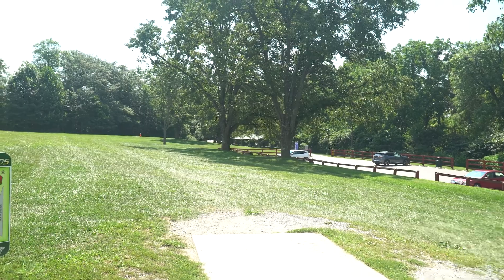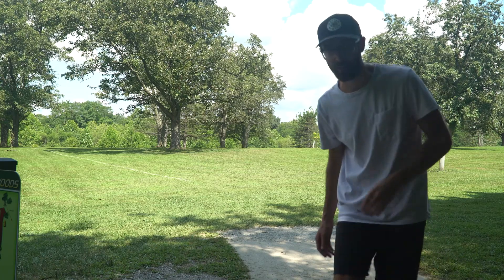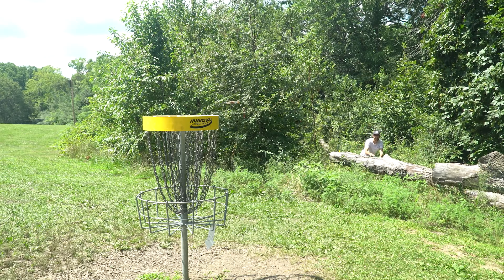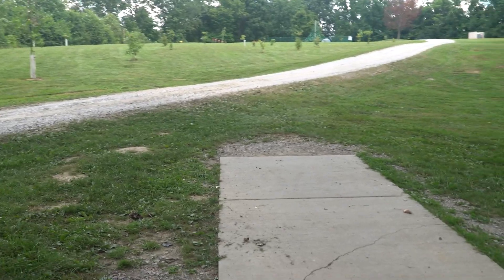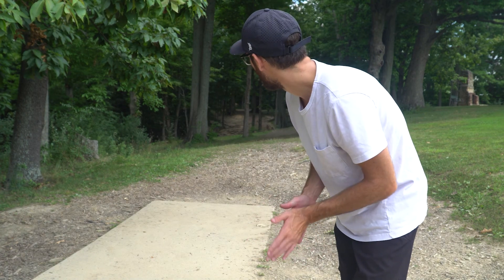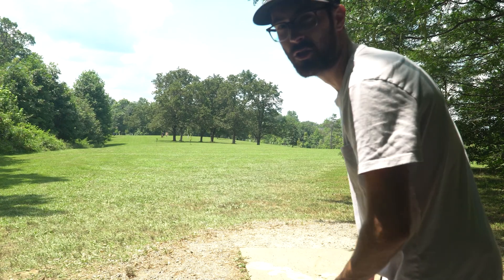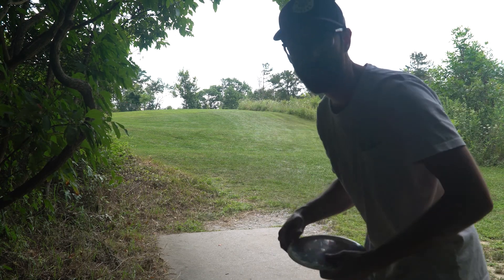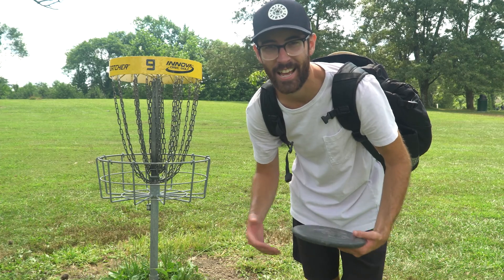Does It Go IN?! | Boone Woods F9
This is the front 9 out at Boone Woods in Kentucky. This course is by far the hardest we have played so far. Challenging open holes and tight technical holes. You'll get to see a little more of my bag in this series.